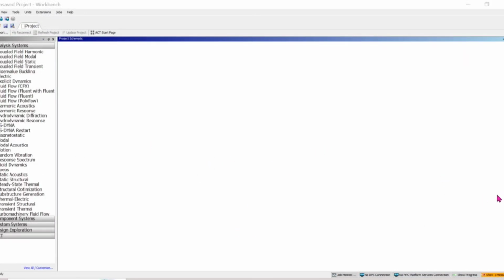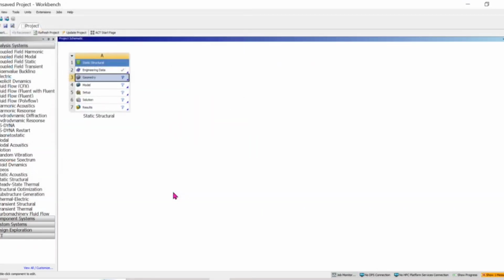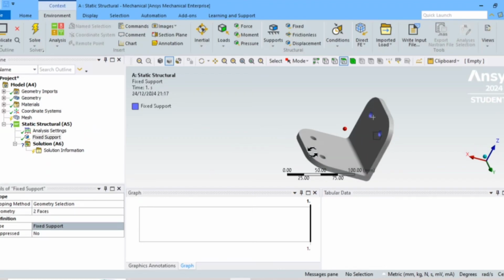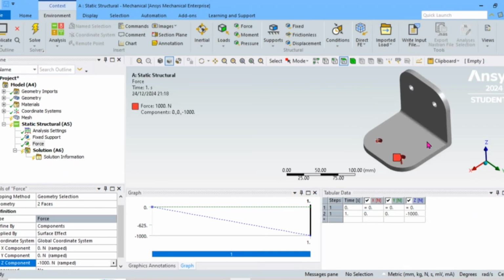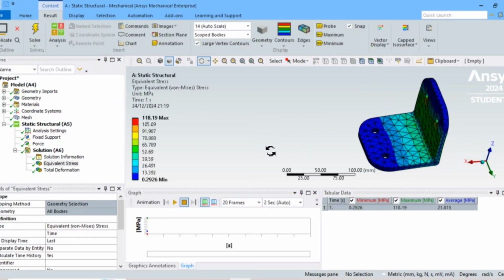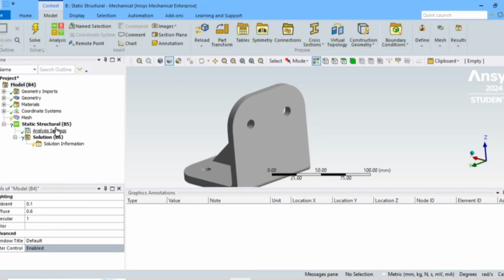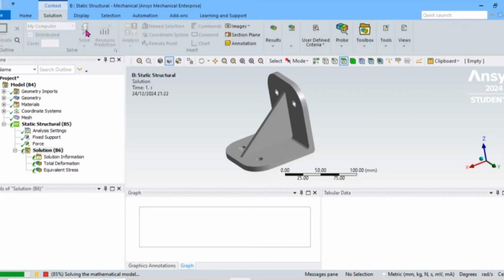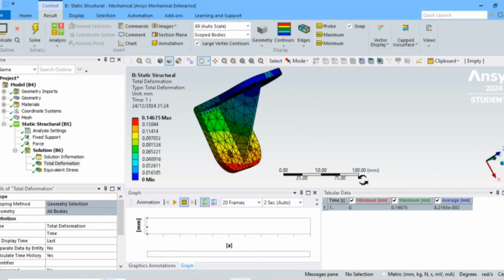STRUCTURAL ANALYSIS OF BRACKET WITH STIFFENER VS WITHOUT STIFFENER | ANSYS WORKBENCH TUTORIAL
Explore the structural performance of a bracket with and without stiffeners in this detailed ANSYS Workbench tutorial. Learn how to set up simulations, apply loads, and interpret results like stress distribution, deformation, and factor of safety. Perfect for students, engineers, and enthusiasts interested in finite element analysis (FEA) and design optimization.

📌 Topics Covered:

    Geometry setup in ANSYS
    Mesh generation and refinement
    Boundary conditions and load applications
    Comparative analysis of results